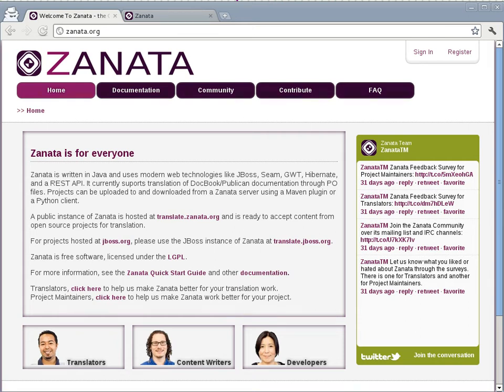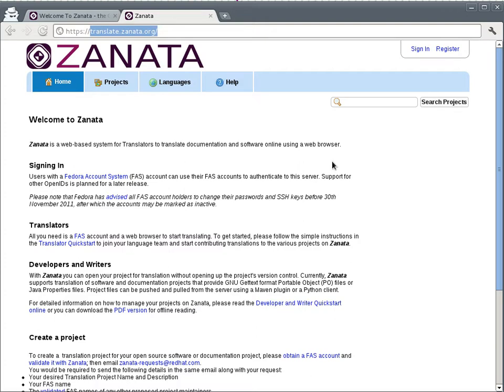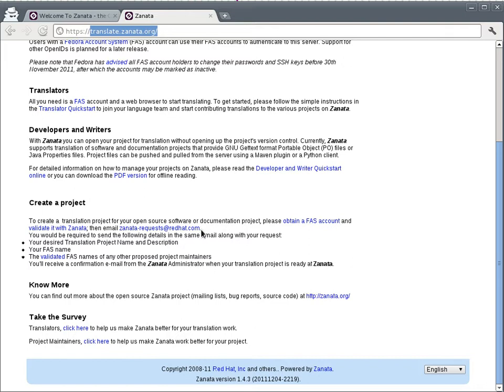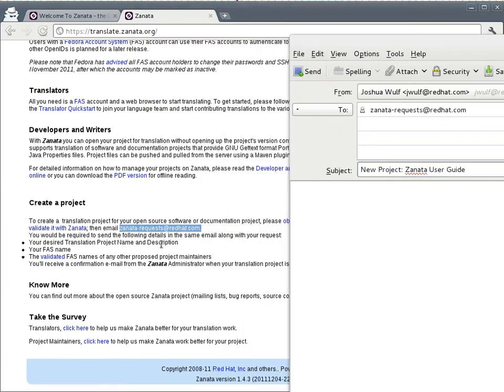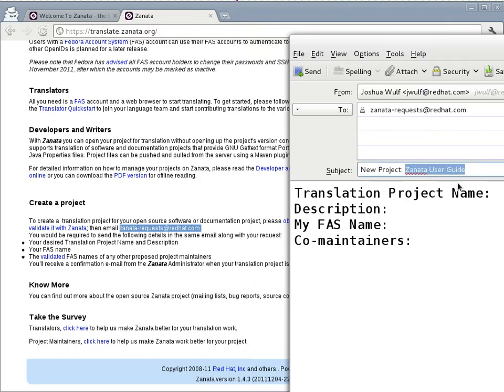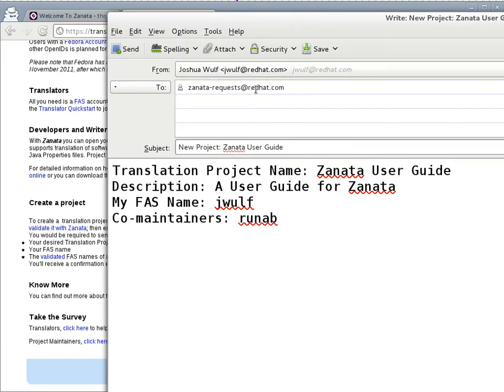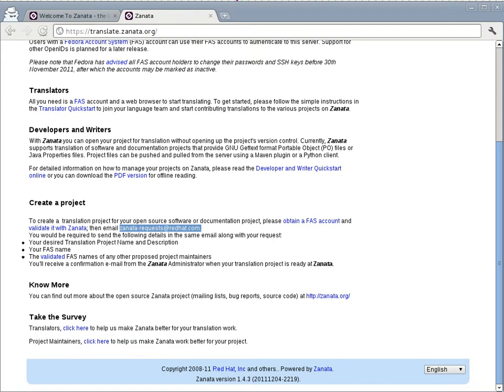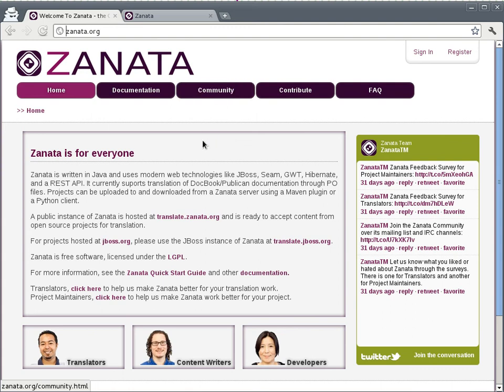Zanata: Request a Project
This tutorial demonstrates how to request a translation project in Zanata. Zanata is an open source web-browser based translation management platform You can host a translation project for free